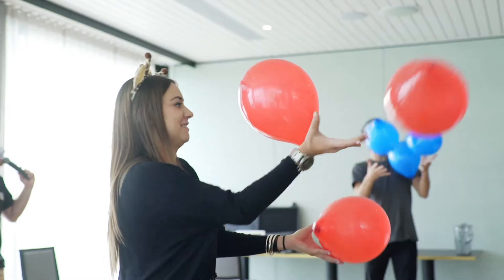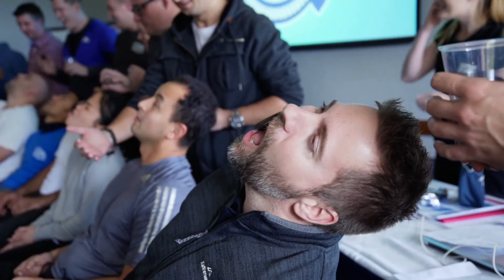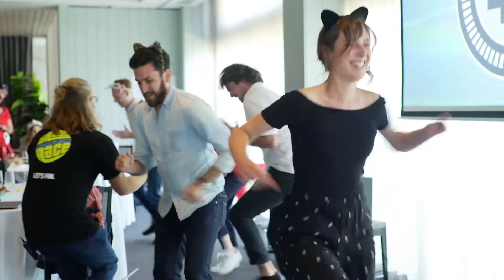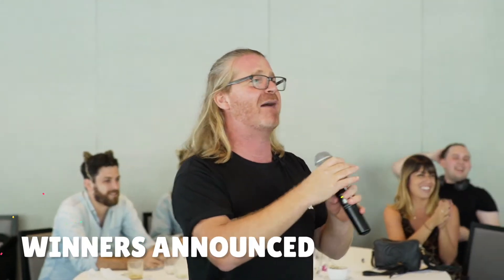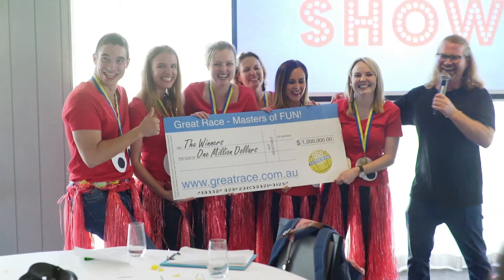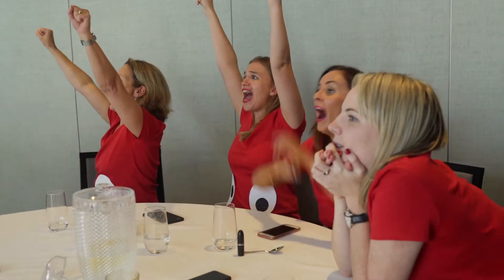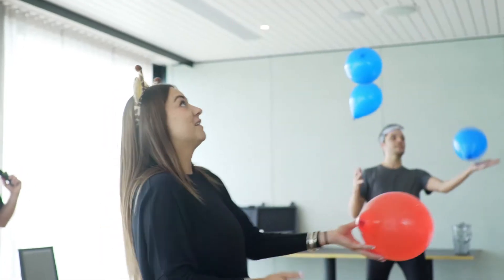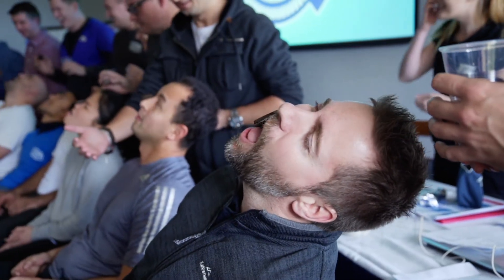Minute To Win It Corporate Team Building Activity with Great Race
We’ve taken our favourite fast-paced challenges from the hit TV Show, Minute To Win It, and created an entertaining team building event that will have your team in stitches.

Played indoors, this light-hearted competitive event is designed to get your team working, strategising, and laughing together.

Great Race are The Masters of Fun team building activities, corporate activities, and conference events in Sydney, Melbourne, Brisbane and beyond!